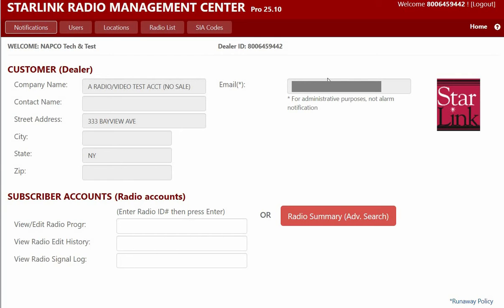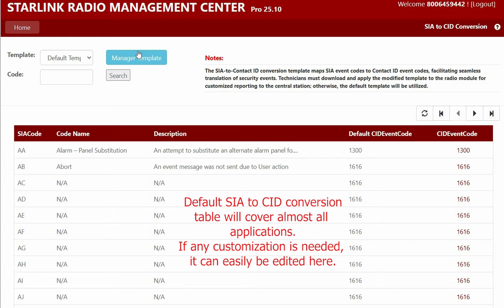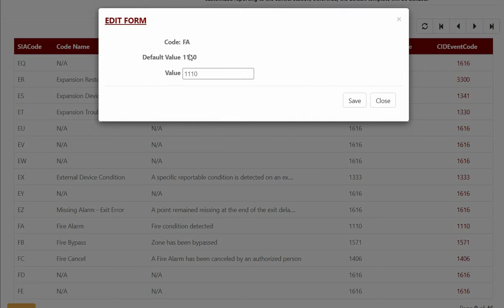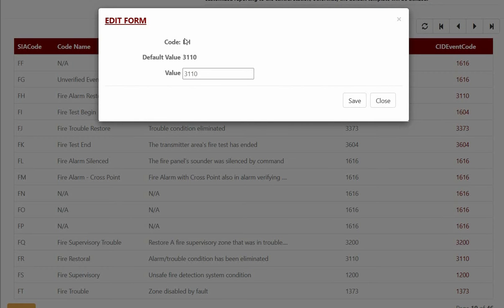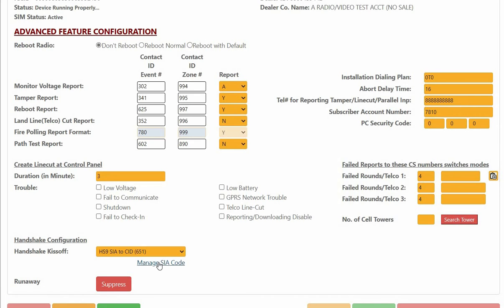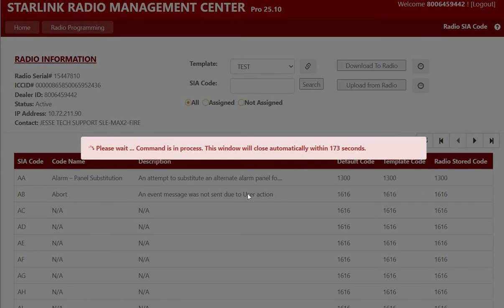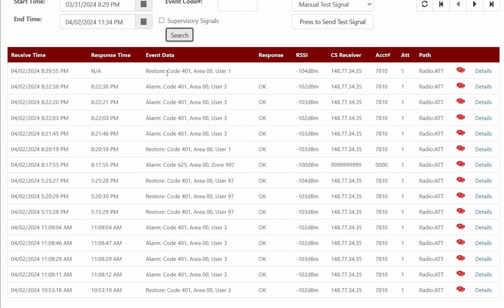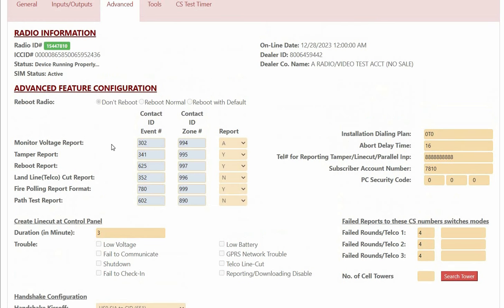Programming an SLE-MAX2 StarLink Communicator for SIA to CID Conversion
How to program an SLE-MAX2 series StarLink communicator for SIA to CID conversion.